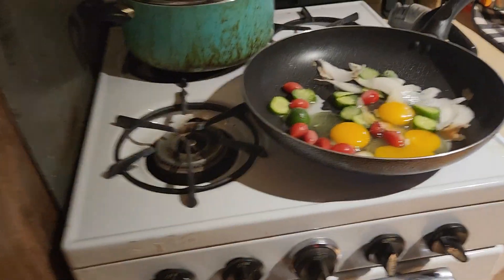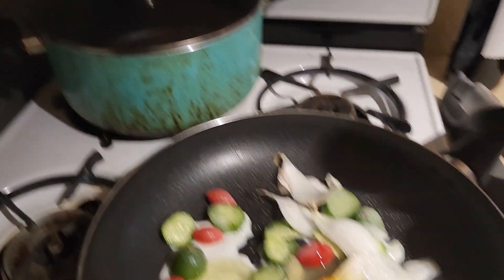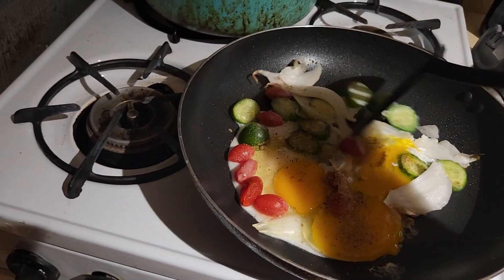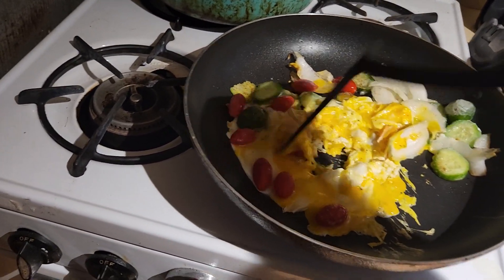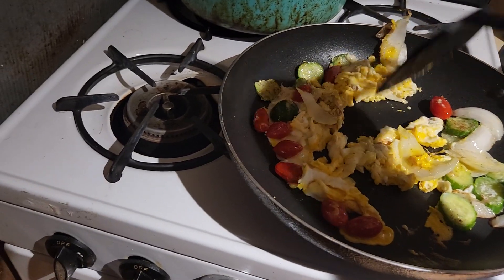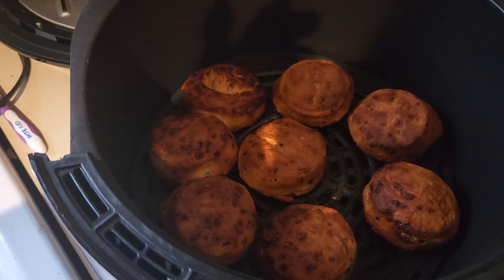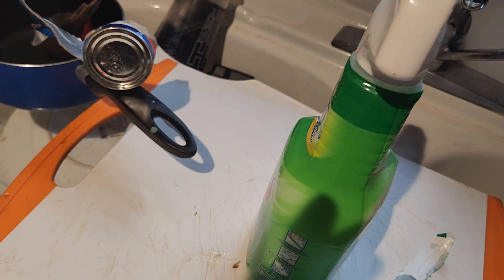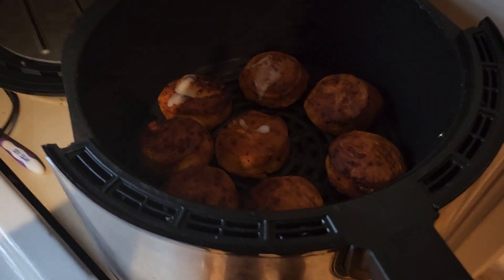how I make breakfast